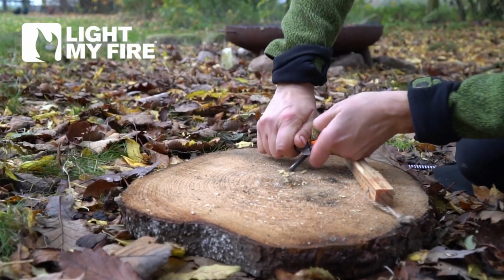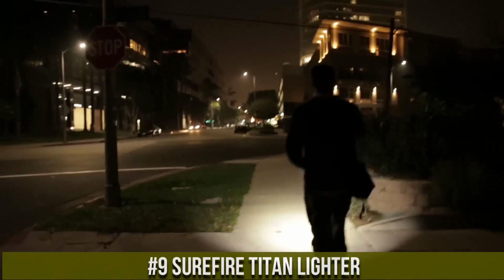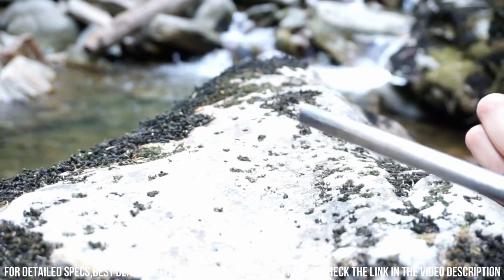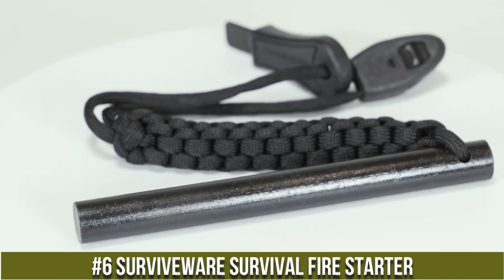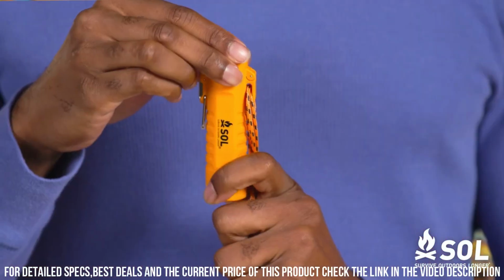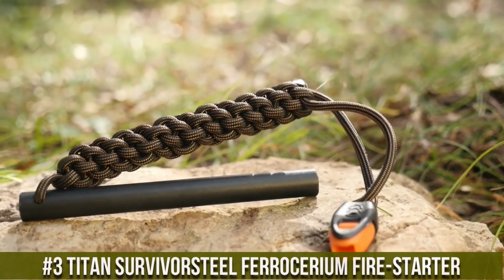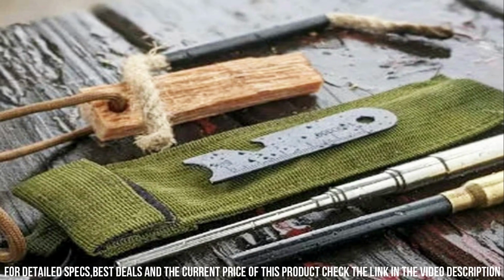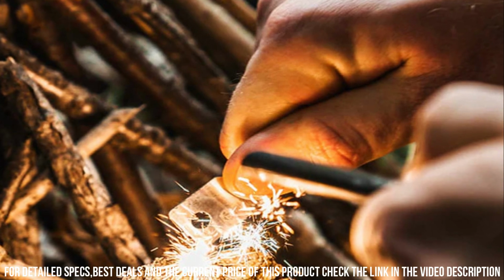TOP 10 BEST FIRE STARTER FOR SURVIVAL 2024